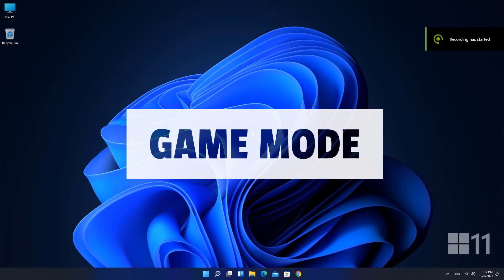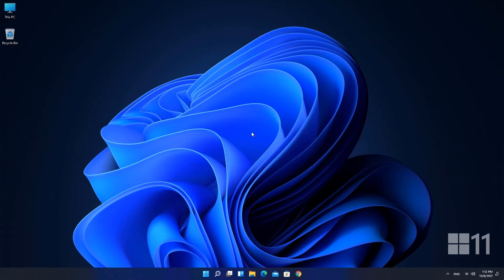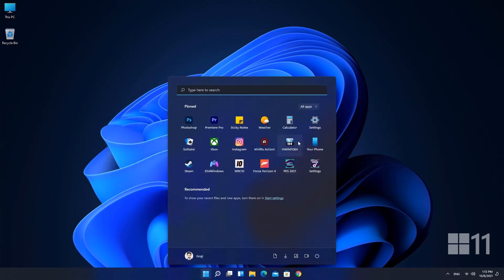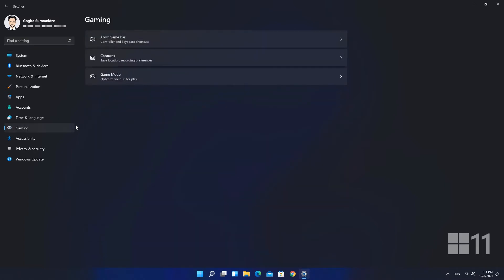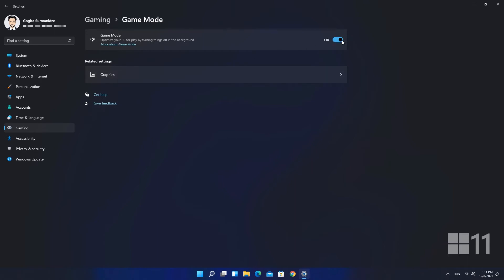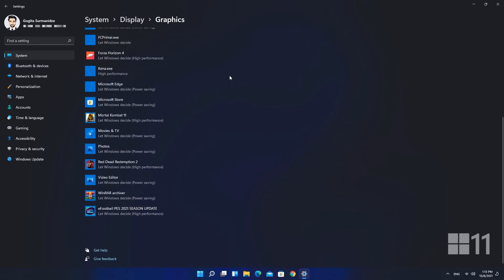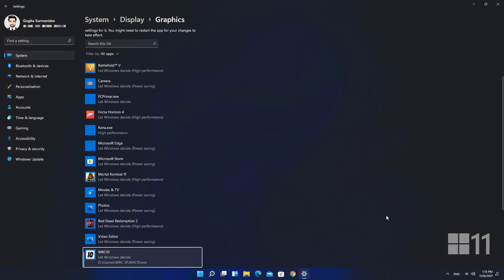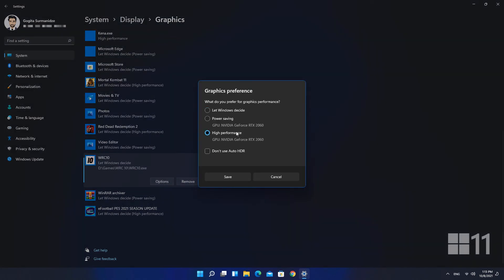How to Enable/Disable Game Mode in Windows 11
How tu TURN ON/TURN OFF Game Mode in Windows 11 (Works in Windows 10 as well)

Game Mode is a special mode that automatically optimizes your system for gaming when it detects a game in progress, temporarily prevents Windows Update from installing drivers or asking to restart your PC. Here’s how you can enable game mode in Windows 11.